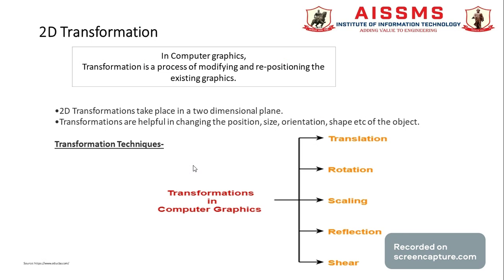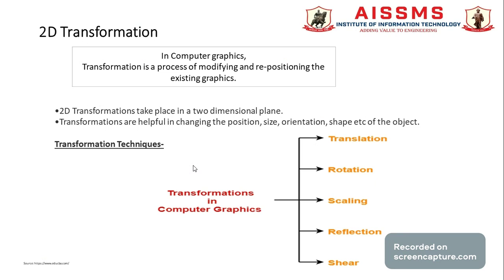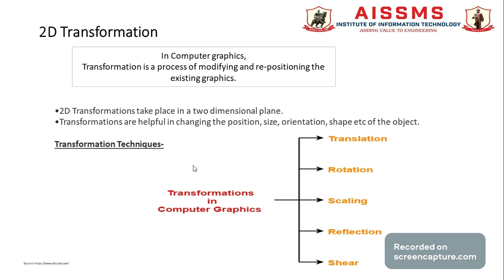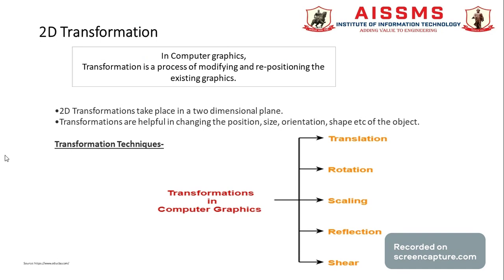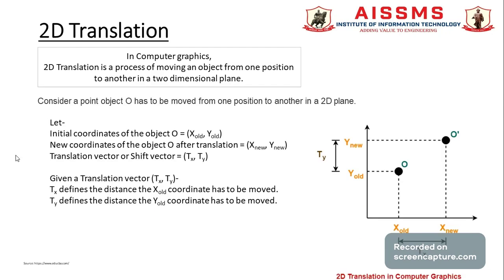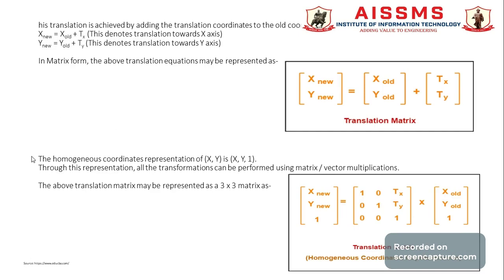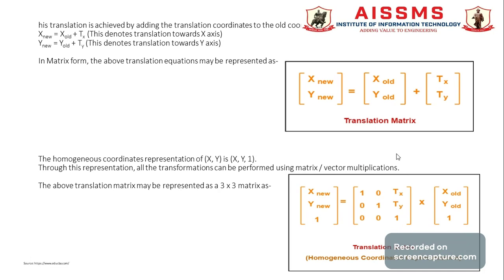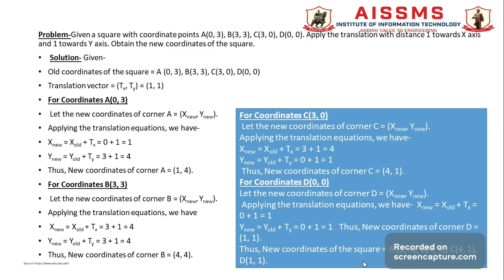2d transformation translation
Video by : Pooja Khandbeharad(Bhondve)
Subject:Computer Graphics
Description:2D transformation- translation